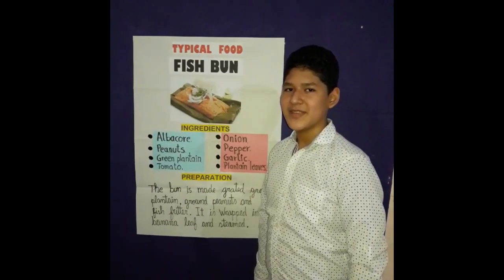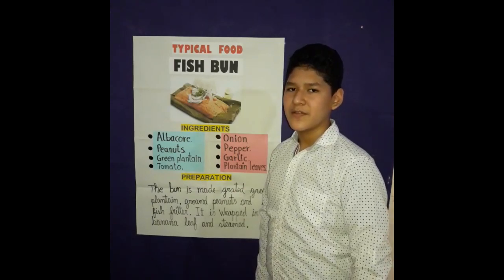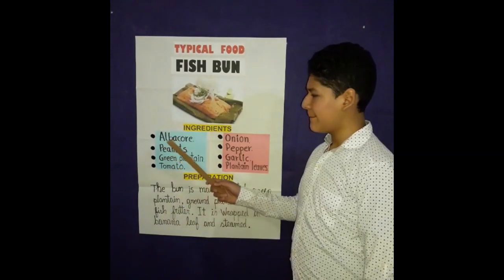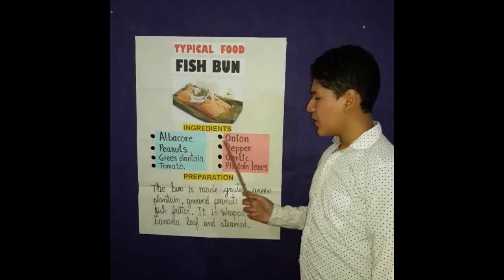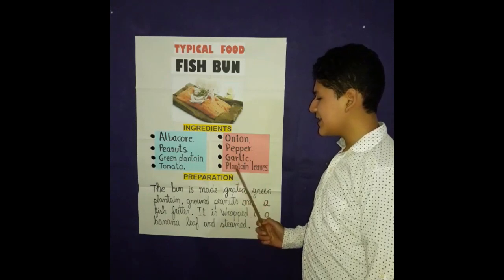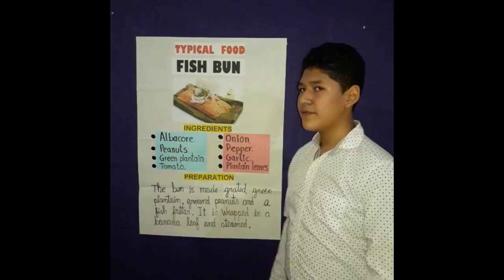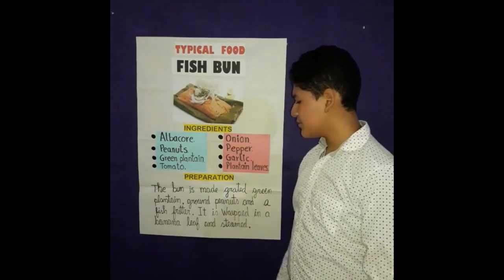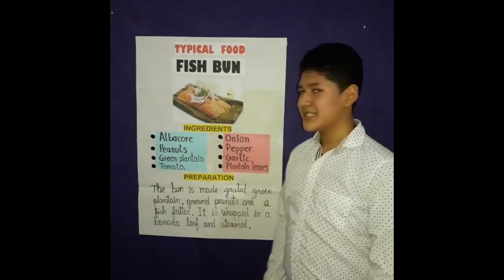English Exposition: Typical Food - Fish Bun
C.E.B. 24 DE MAYO
ENGLISH EXPOSITION
TOPYC ABOUT
TYPICAL FOOD: FISH BUN
TEACHER
LIC. GENARO FIALLOS
STUDENT
MICHAEL CALVOPIÑA NARANJO
NINTH "A"
SCHOOL PERIOD
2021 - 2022